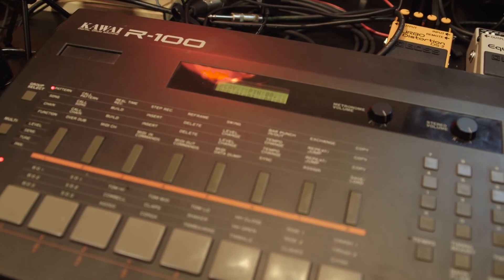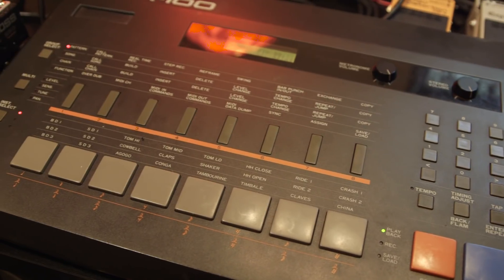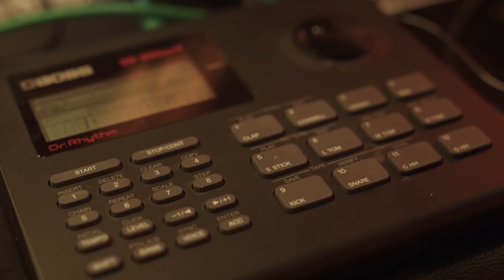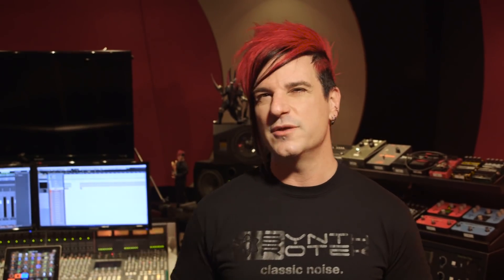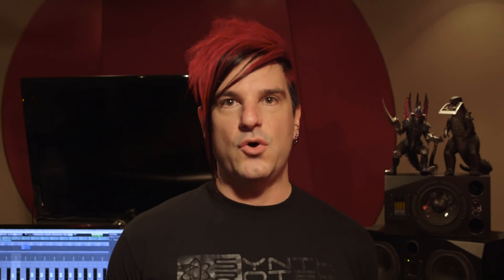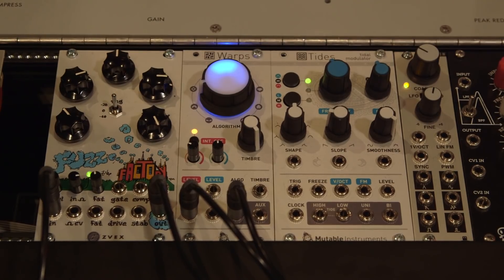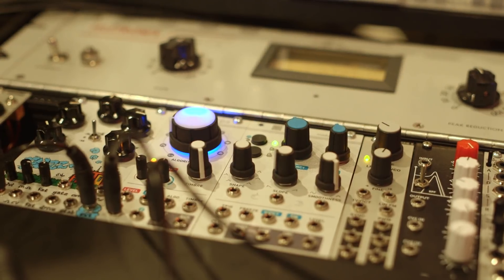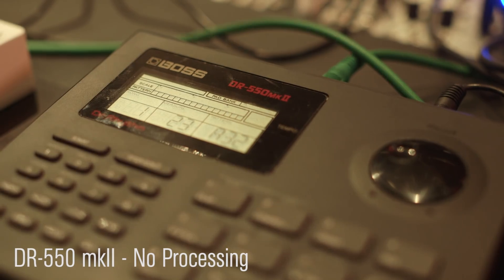Celldweller Productions: New Drum Machines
In the latest Celldweller Production, Klayton discusses his collection of old & new drum machines to produce music for Scandroid, Circle of Dust and Celldweller.

Drum Machines Featured:
Alesis Circuit-Bent HR16
Kawai R-100
Boss DR-550 MKII